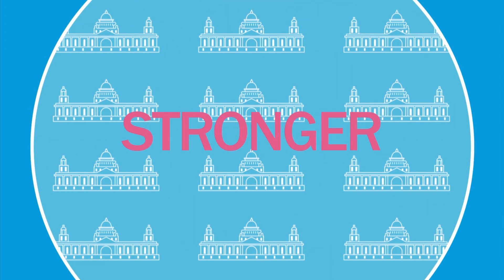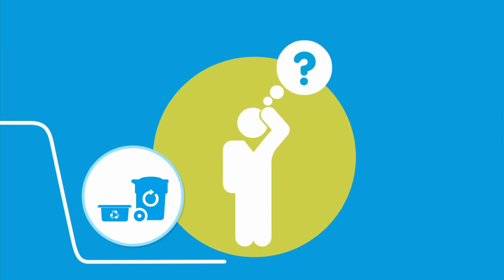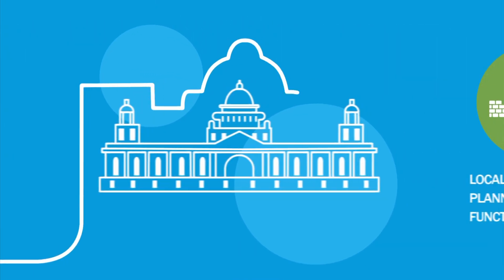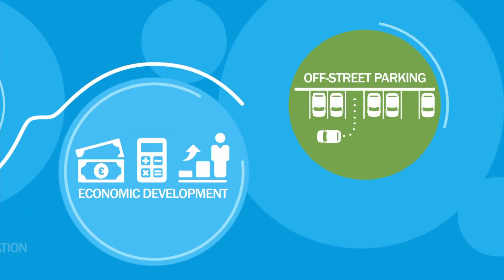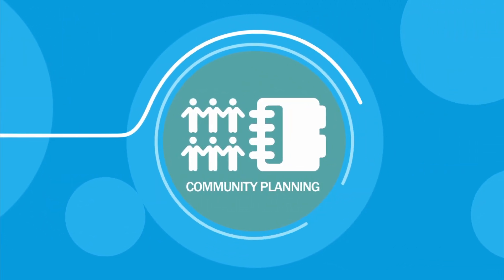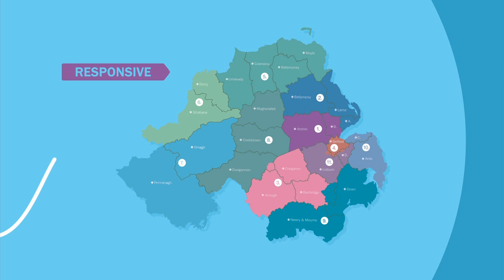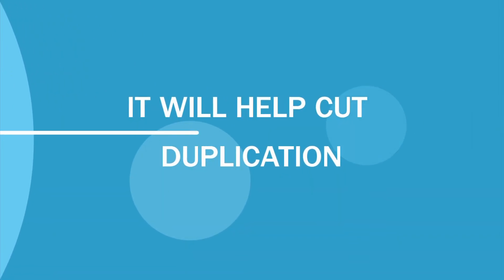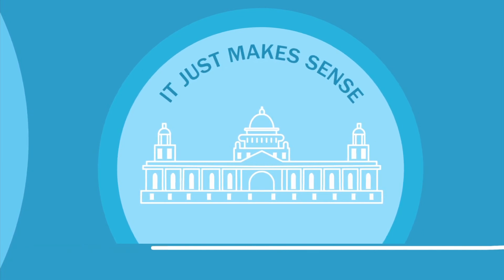11 new councils for Northern Ireland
Find out more about the changes happening to local councils in Northern Ireland. On 1st April 2015 the current 26 councils will be replaced by 11 new councils. They’ll have new responsibilities and it will give them more power to make local decisions for things that matter where you live, like planning. Reforming local government will make councils more responsive to local needs and provide more ways for you to have a say in how that’s done. It should help cut duplication too. New councils for Northern Ireland; it just makes sense.